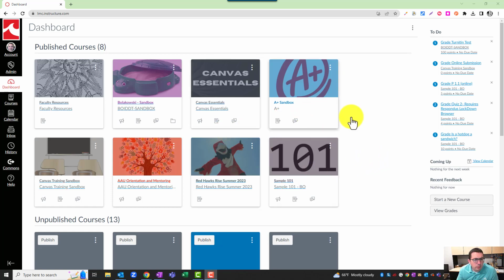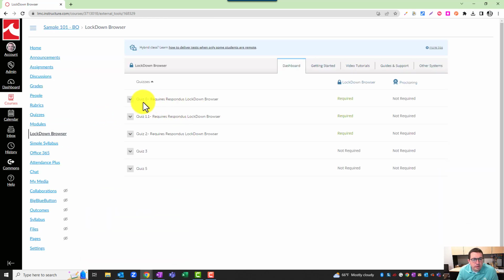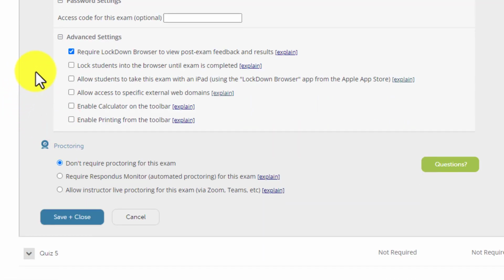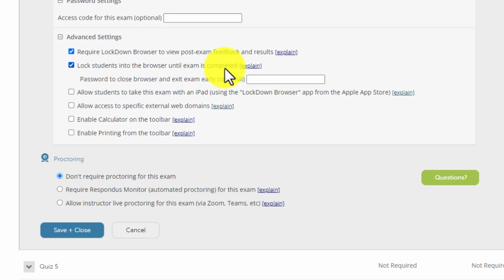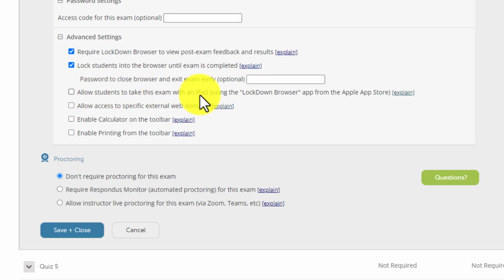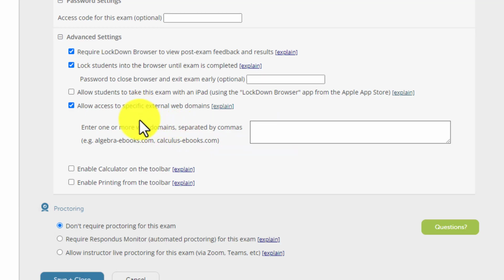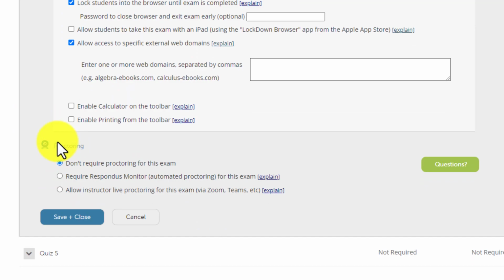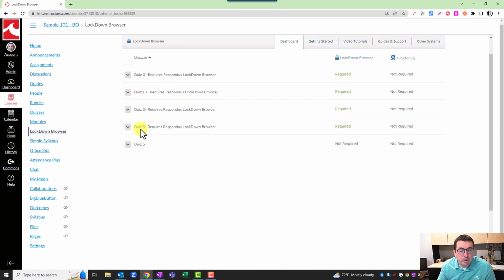Lockdown Browser - Advanced Settings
In this video we will look at how to use the advanced settings when creating an exam using Lockdown Browser